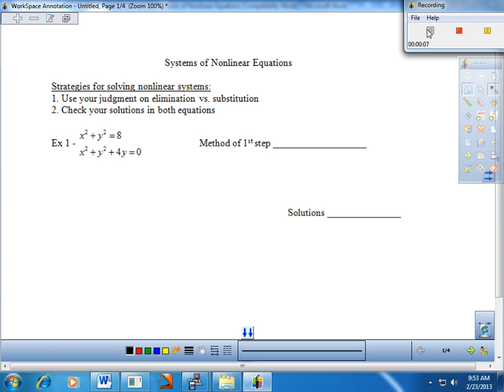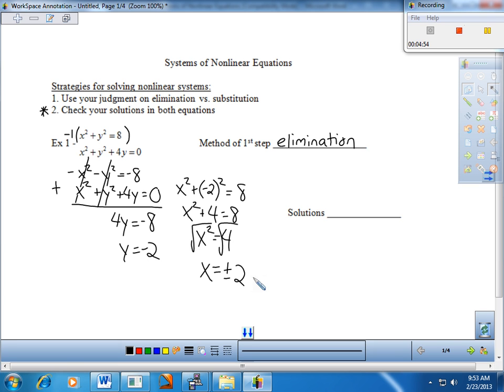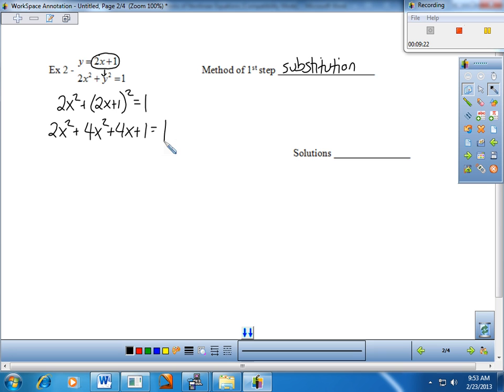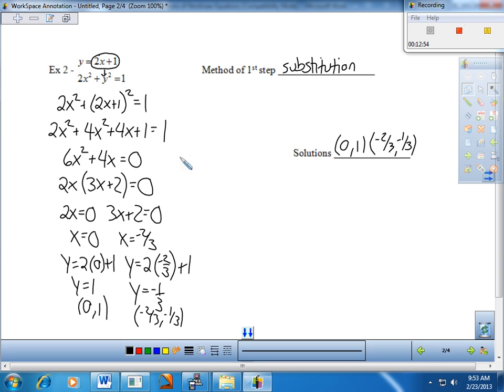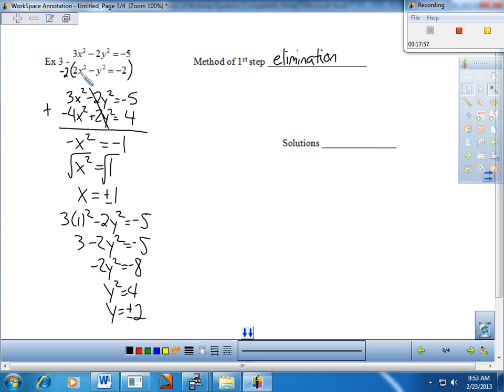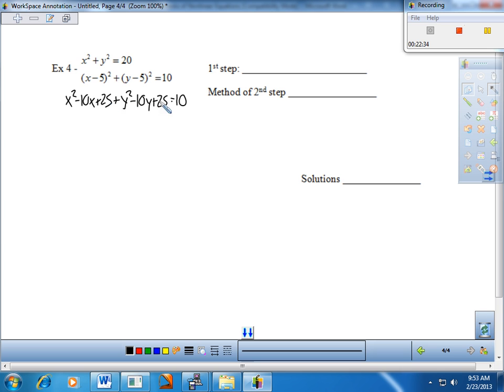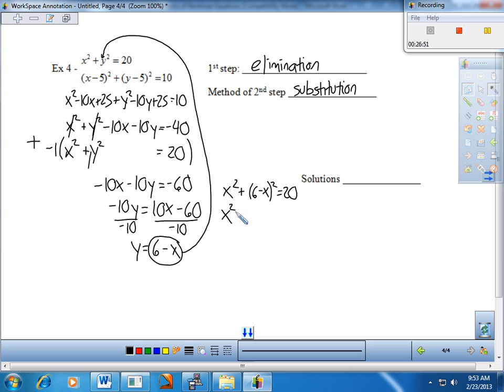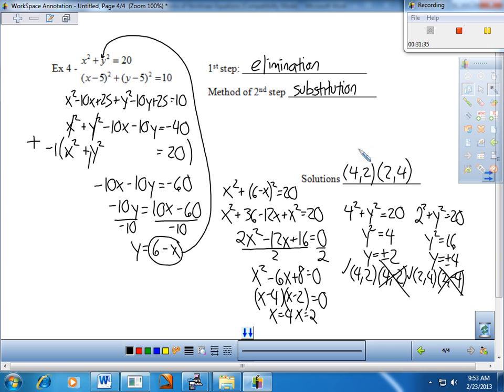Systems of NonLinear Equations